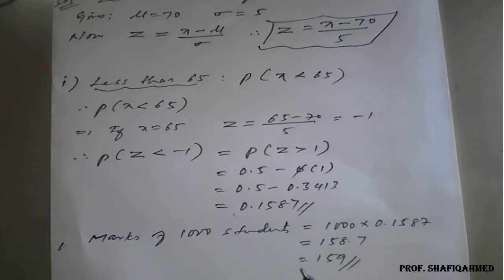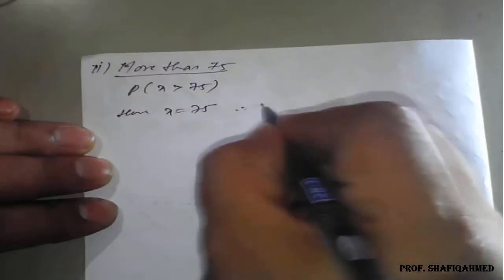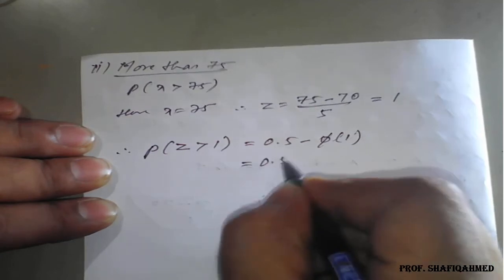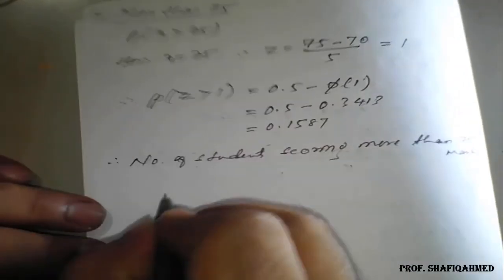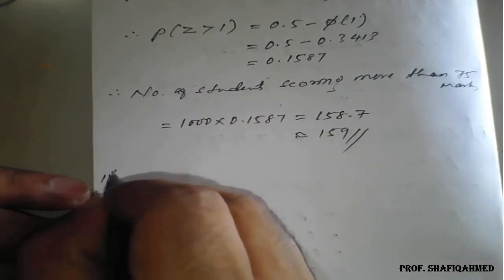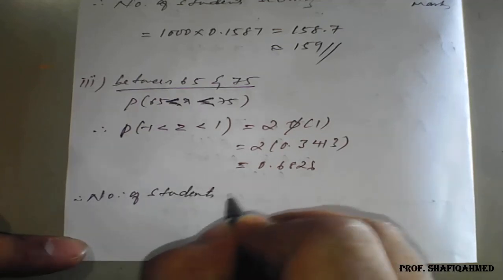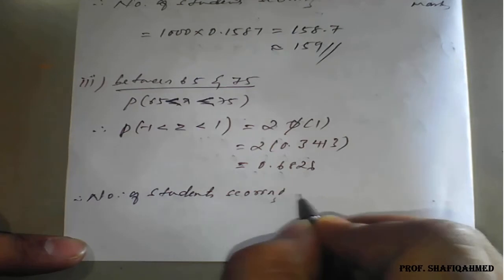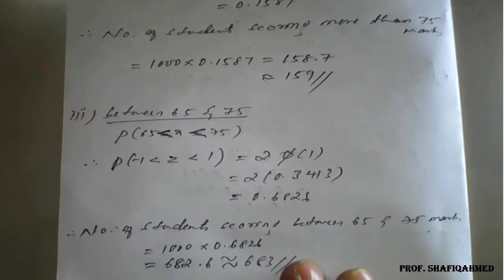#29 || Problem#3 || Normal distribution|| 18MAT41|| By Shafiqahmed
18MAT41 : Module : 3 : The marks of 1000 students in an examination follows a normal distribution with mean 70 and standard deviation 5. find the number of students whose marks will be  (i) less than 65 (ii) more than 65 (iii) between 65 and 75